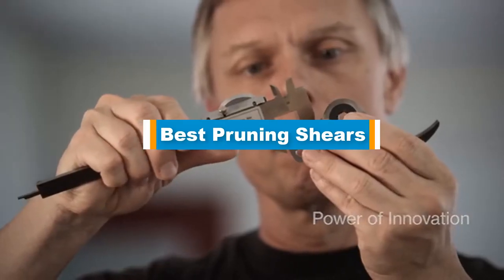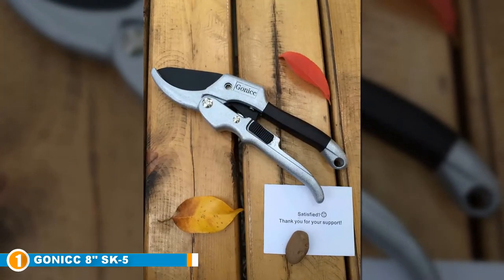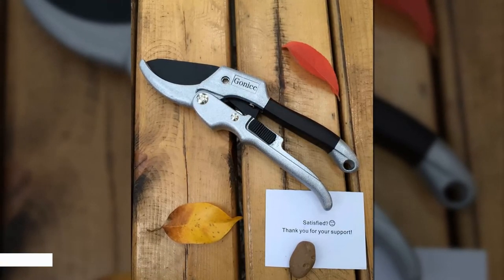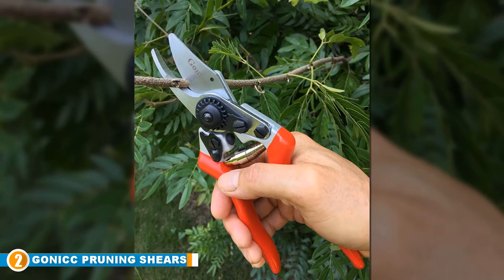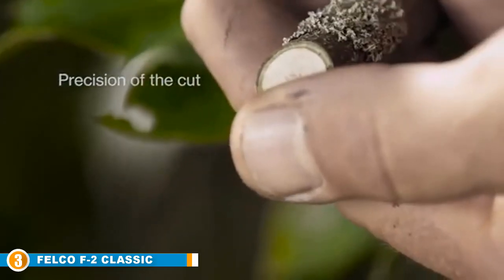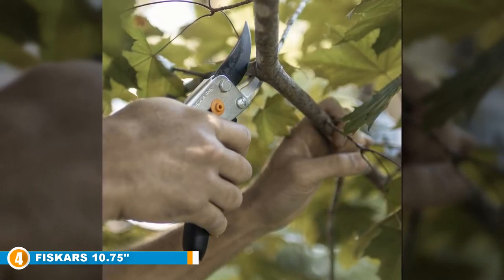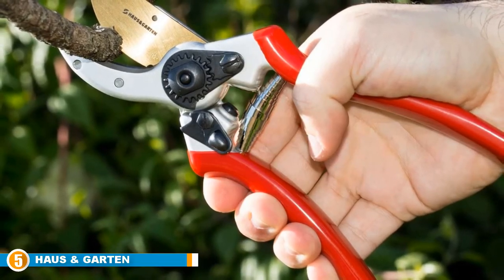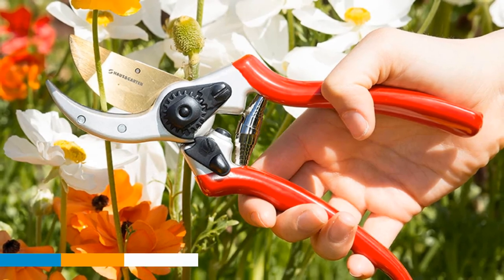Best Pruning Shear Reviews 2024 | Best Budget Pruning Shears (Buying Guide)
Are you searching for the Pruning Shears of 2024? These are the Top 5 Pruning Shears we found so far:

1. gonicc 8" Professional SK-5 (GPPS-1001) [Amazon]
2. Gonicc Professional (GPPS-1007) [Amazon]
3. Felco F-2 068780 [Amazon]
4. Fiskars (91095935J) [Amazon]
5. ClassicPRO Titanium [Amazon]

To narrow down your searching effort, we have researched the market on the Pruning Shears. We already spent hours analyzing these top 5 Pruning Shears to ensure your worth buying.They all come with excellent features with a great price range.

This video on the Pruning Shears reviews in 2024 will add value for the money. So keep watching till the end and select the suited one for you.